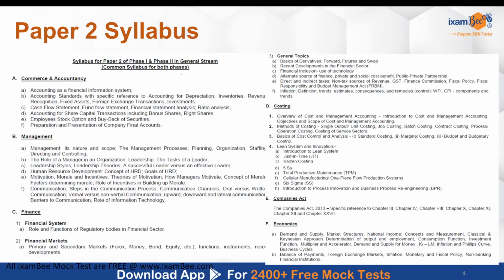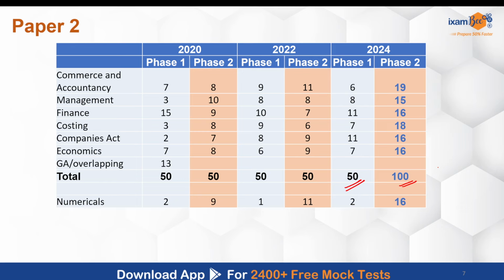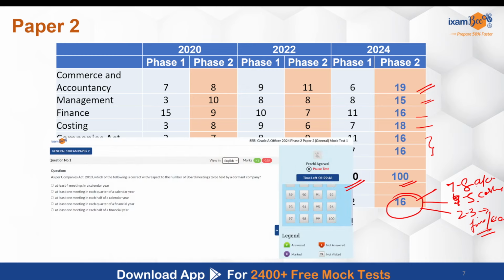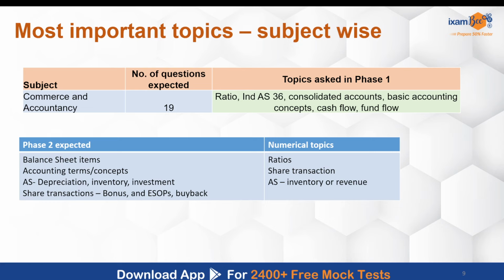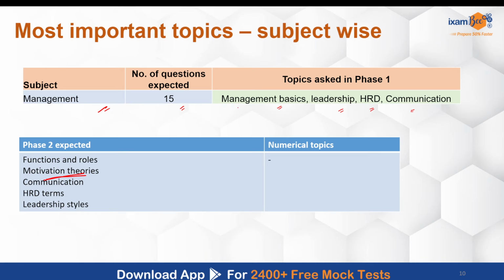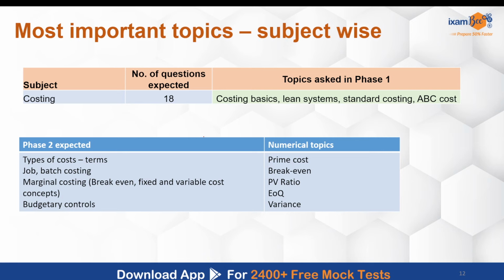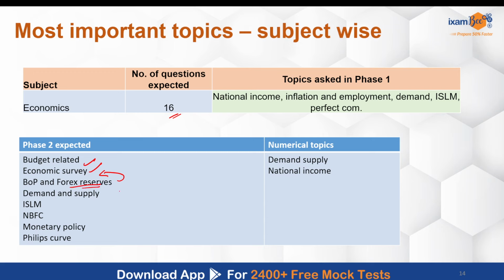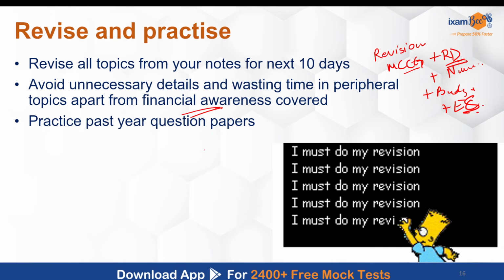SEBI General 2024 || Only 20 Days for Phase 2 Exam || By Prachi Mam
👉Download SEBI General 2024 Study Plan and Live class Plan for Phase II:

Only 20 days left for the SEBI Grade A Phase 2 exam! Join Prachi Ma'am in this must-watch video as she shares expert tips, strategies, and a focused study plan to help you maximize your preparation in the final stretch. Get the insights you need to boost your confidence and perform at your best on exam day. Don’t miss this chance to get ahead.